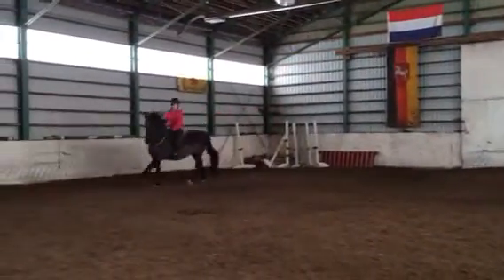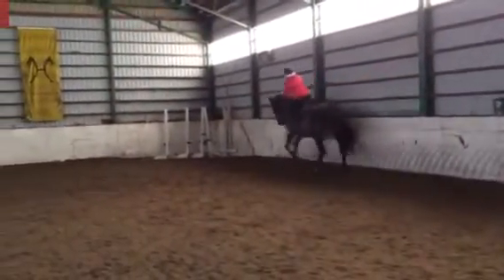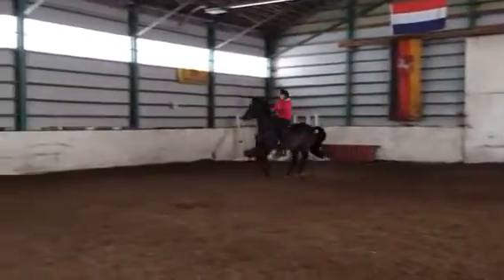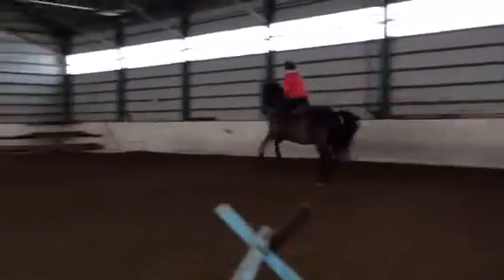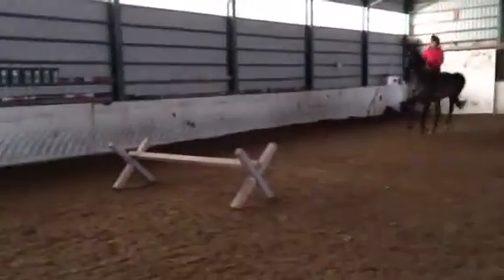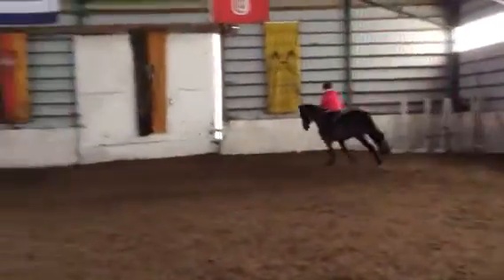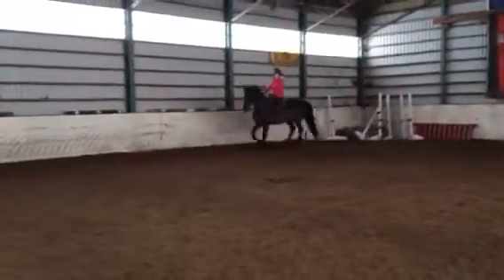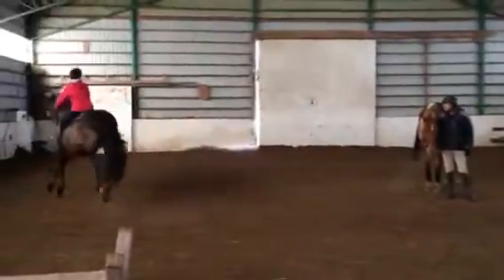Lu and Jen